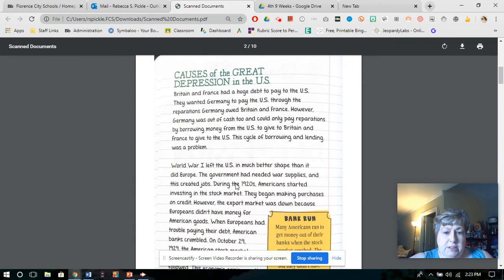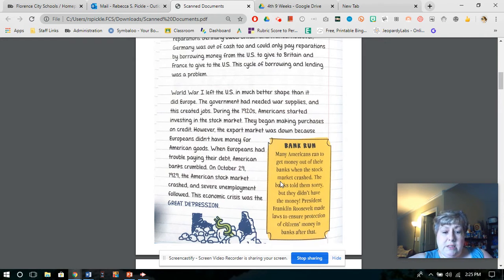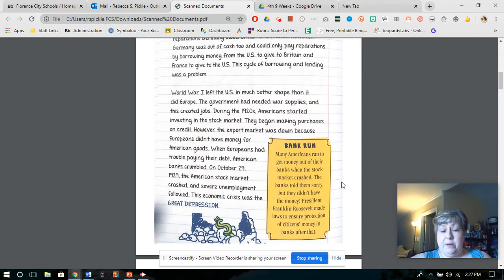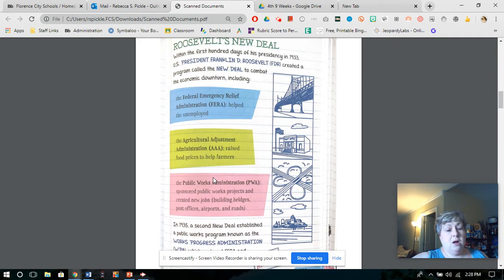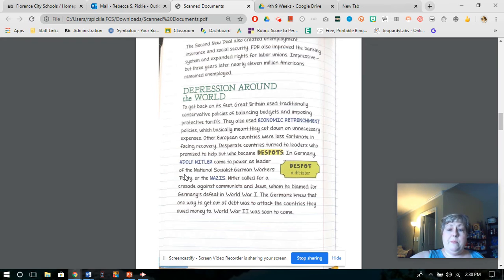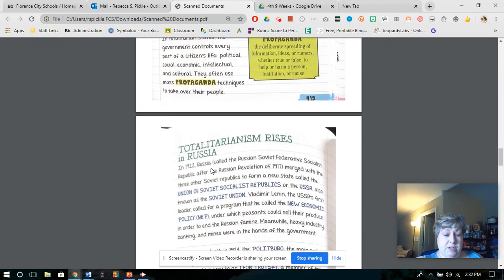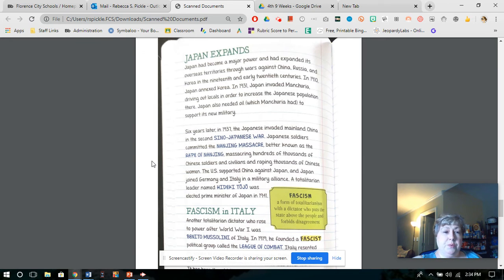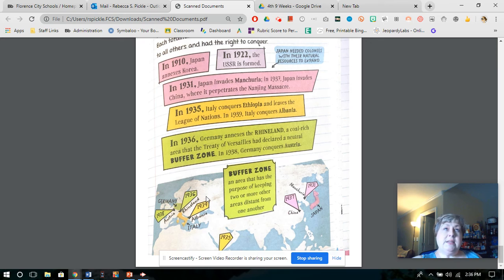Video #9 Quarantine History The Great Depression and Leading to WWII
Video #9 Quarantine History The Great Depression